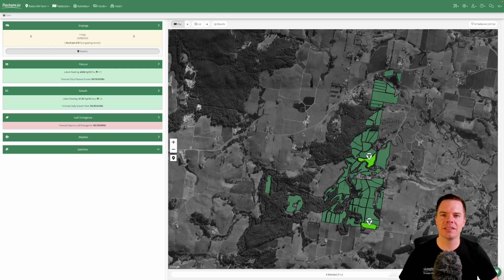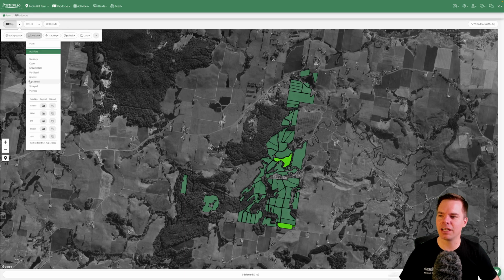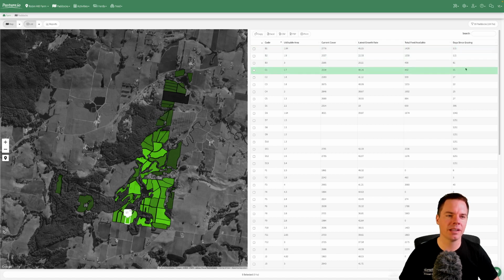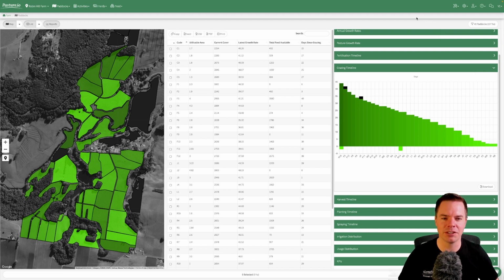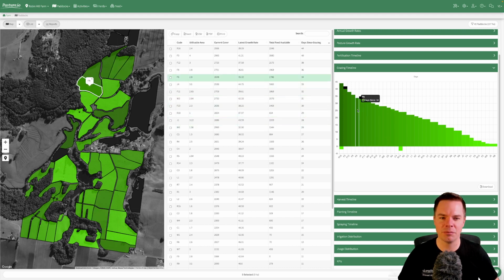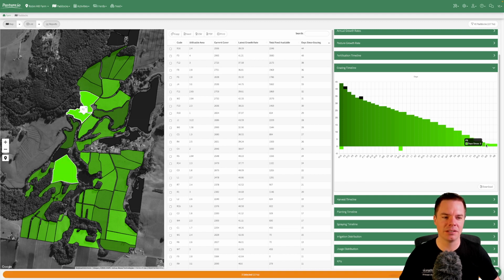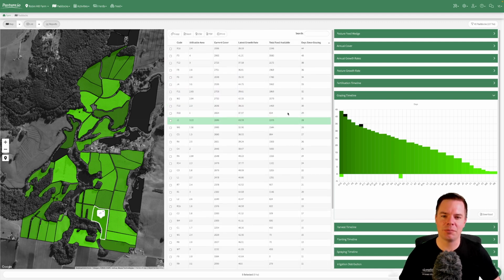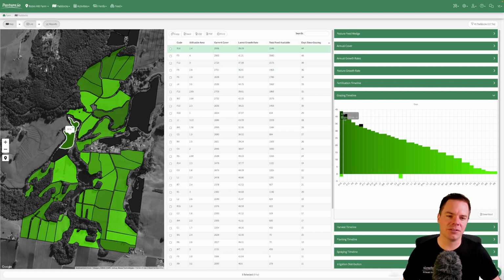Displaying and reporting days since grazing on your farm